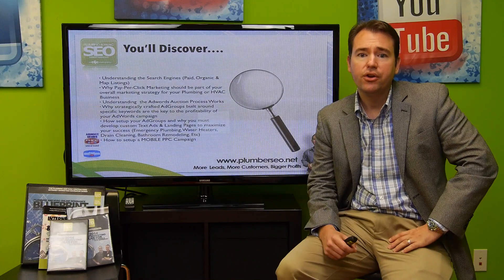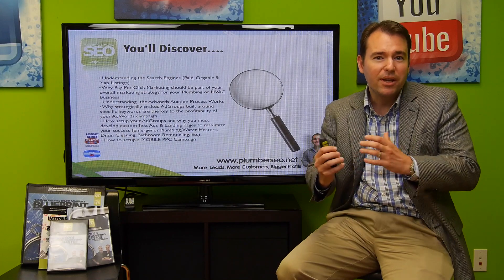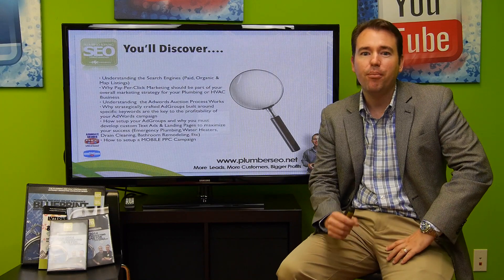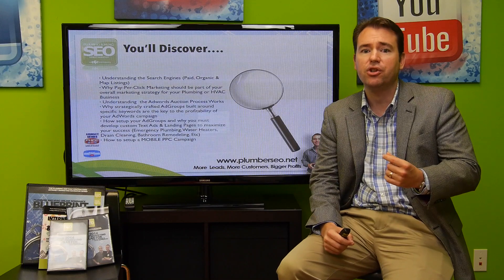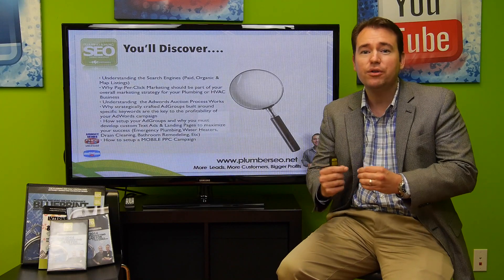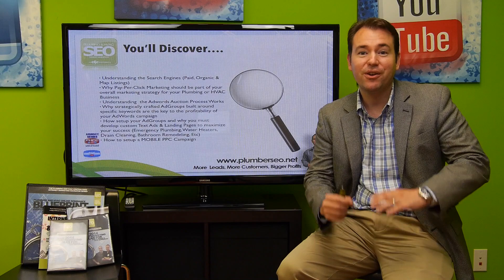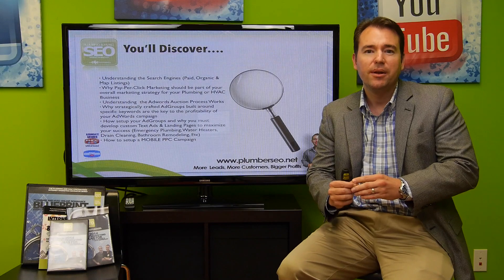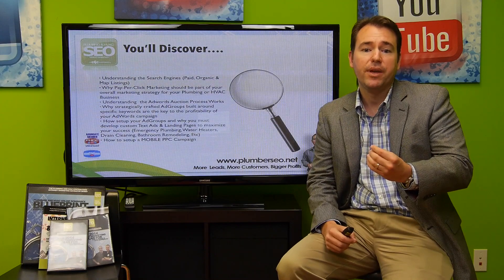How to Maximize the ProfItability of Your Pay-Per-Click Marketing Efforts